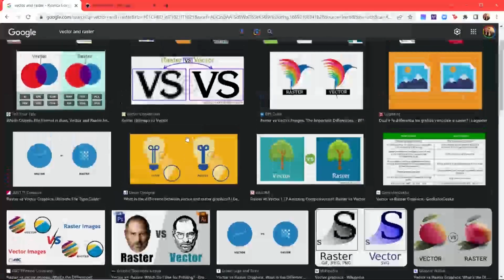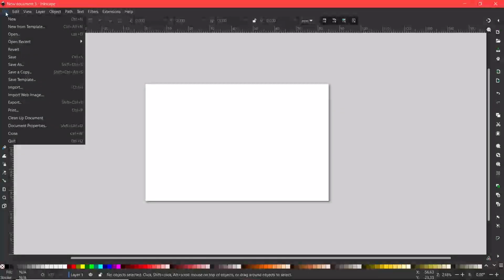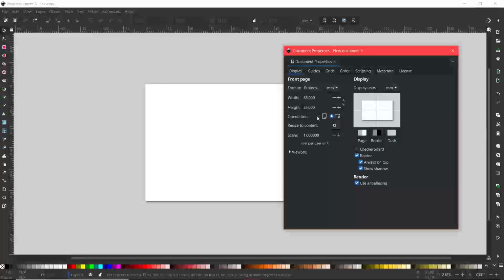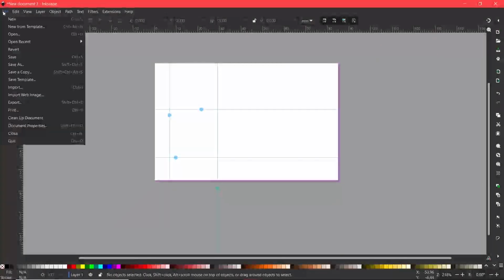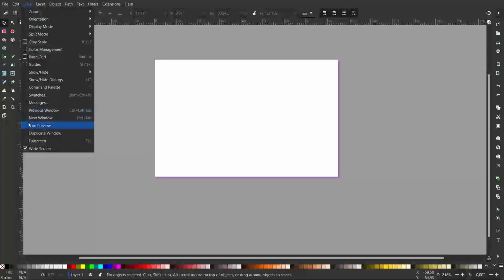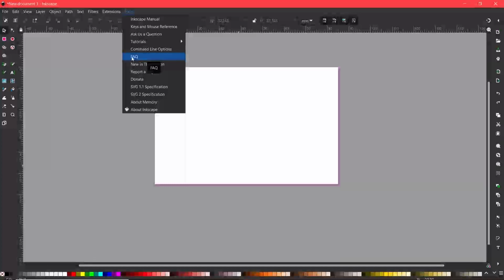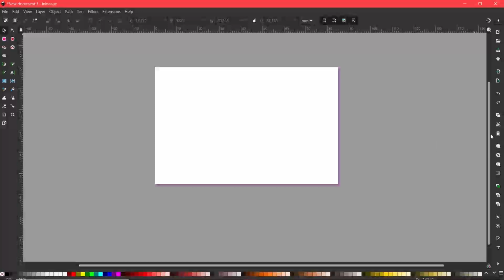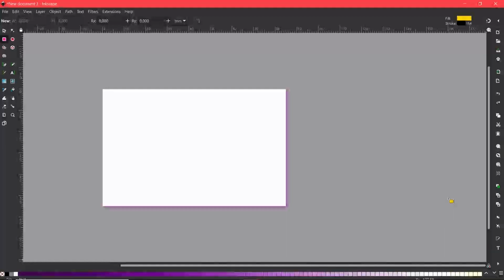INKSCAPE Lesson 01 - Vector Graphics, Interface, Menu Sections, Guides, Tools Sections, Work Space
VideoCourse Inkscape, Lesson 01 - Introduction of the Program, Basic Interface, Inkscape’s  Functions, Menu, Main Tools, Work Space, Vector Graphics, Raster Graphics, Guides, Color Selector